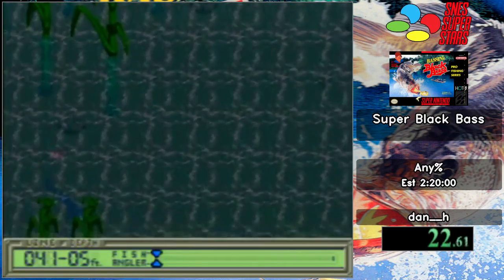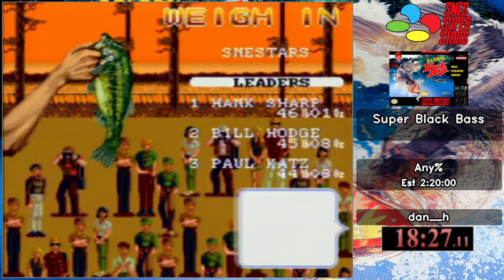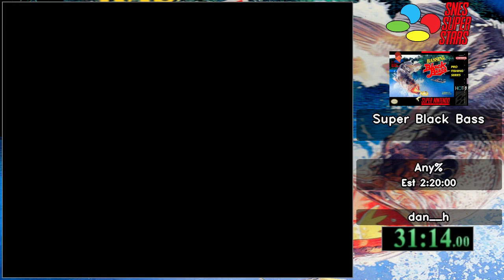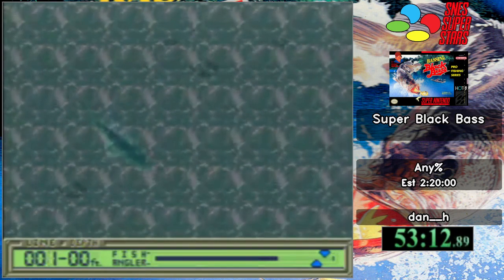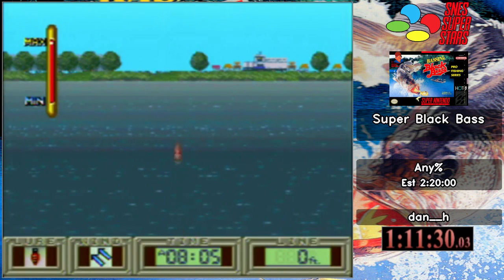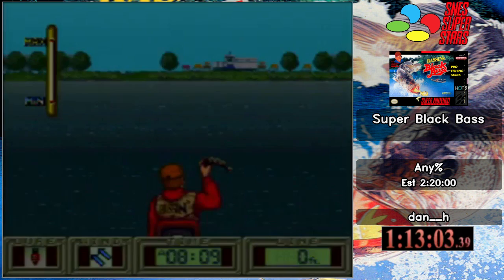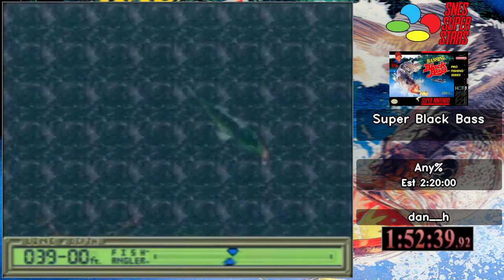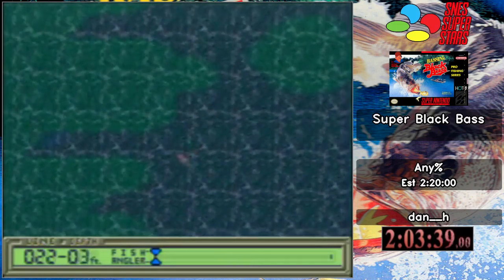SNES Super Stars 2018 [067] - Super Black Bass (Any%) by dan__h